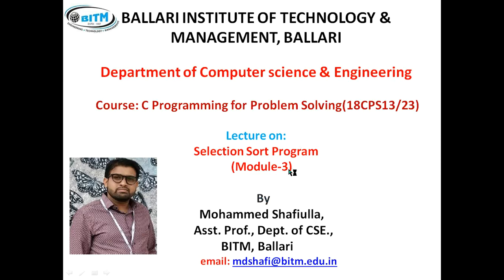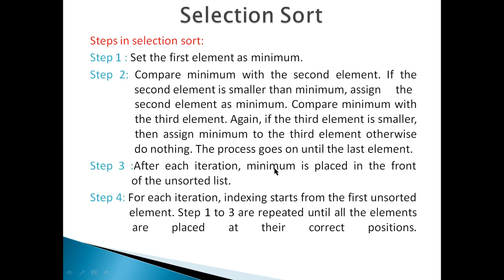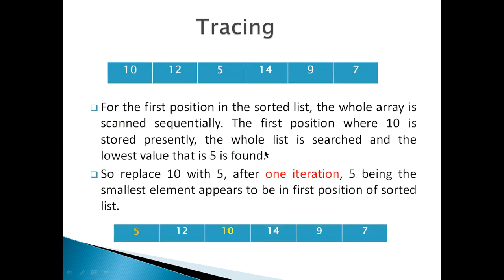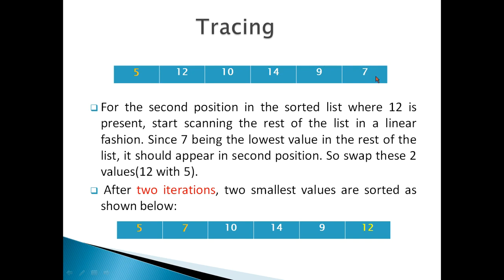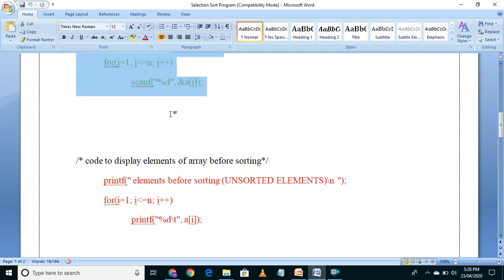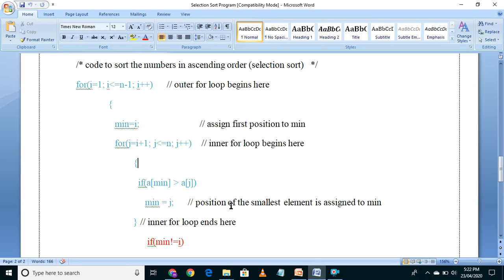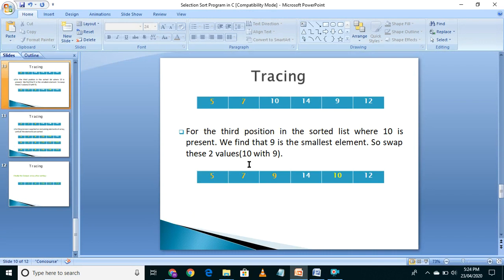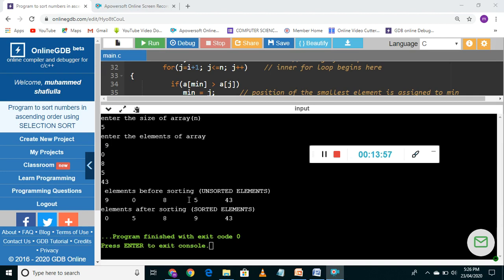C Program to sort an array of elements using SELECTION SORT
This Program explains about Selection sort technique in C language with an example